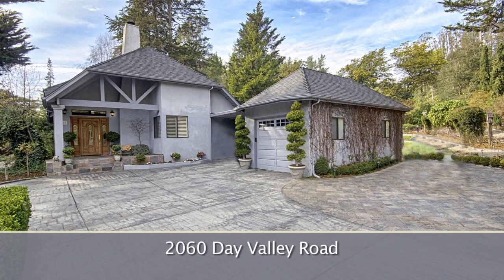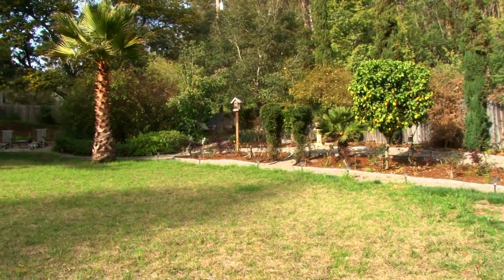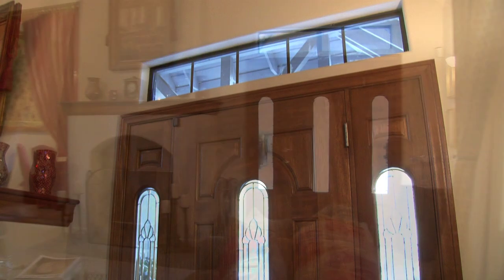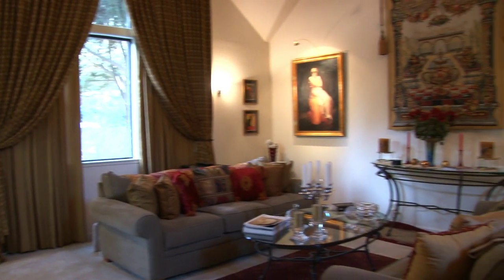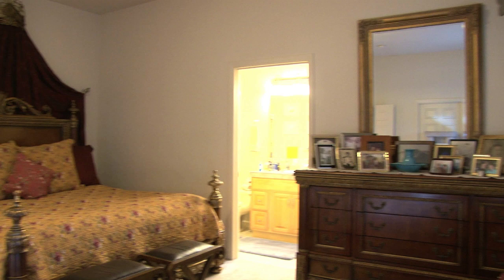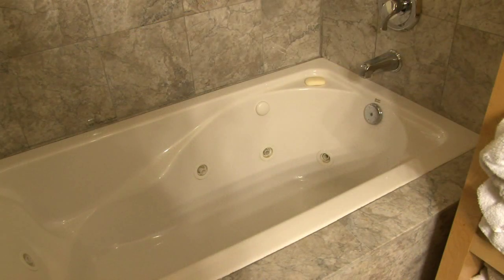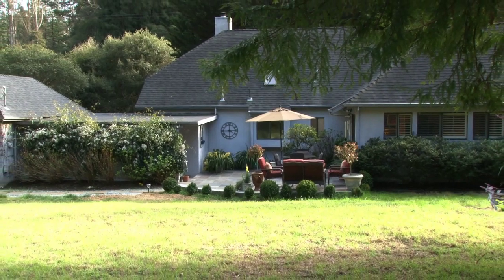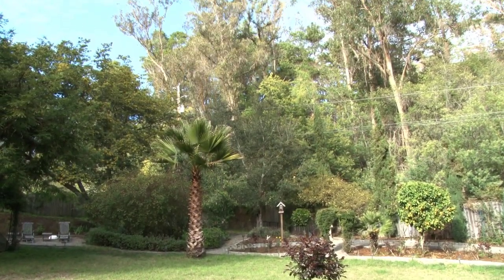2060 DAY VALLEY RD CORRALITOS CA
Corralitos
3 Bedroom(s)
2 Bath(s)
1901 Square Feet